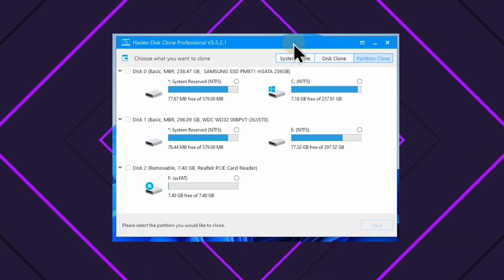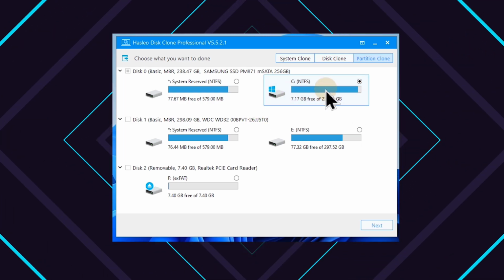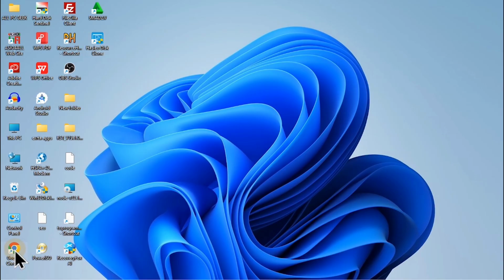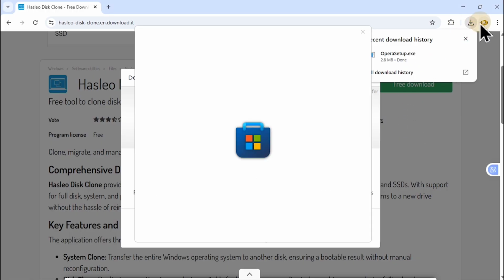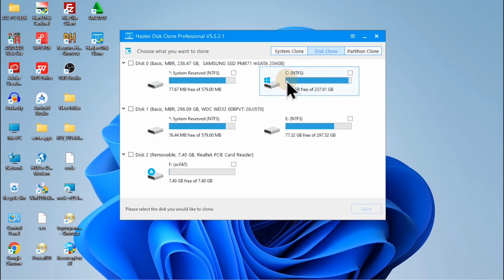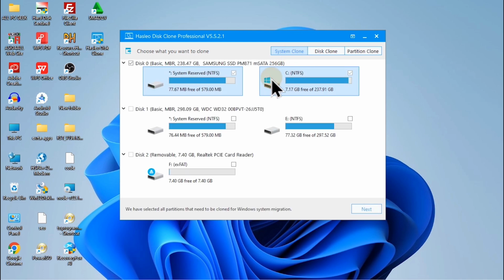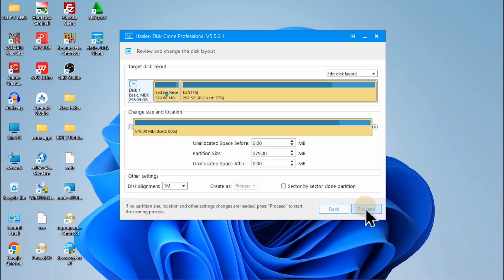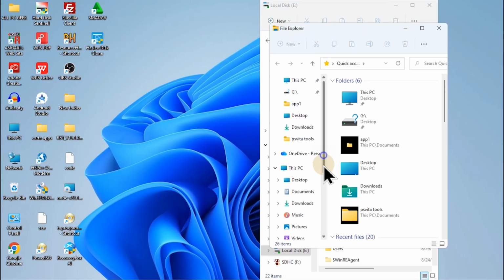How To Move Windows To A New SSD Without Reinstalling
In this video, I show you step by step how to clone Windows 11 25H2 to an SSD or HDD without reinstalling the operating system.

If you are upgrading from an old hard drive to a new SSD, replacing your disk, or creating a full backup of your system, this tutorial will help you move everything including Windows, apps, and files safely.

This method uses Hasleo Disk Clone and allows you to create a complete copy of your system with no data loss.

In this tutorial, you will learn:

- How to clone Windows 11 25H2 to SSD or HDD
- Difference between Disk Clone, System Clone, and Partition Clone
- How to choose the correct cloning option
- How to avoid common mistakes during cloning
- How to make your new SSD bootable
- How to improve performance using SSD alignment

This guide works for:
Windows 10

Important tips:
Always select the correct target disk before starting
Enable SSD alignment for better performance
Change boot order after cloning to boot from the new drive

After completing this process, your PC will boot exactly the same but faster if you are using an SSD.